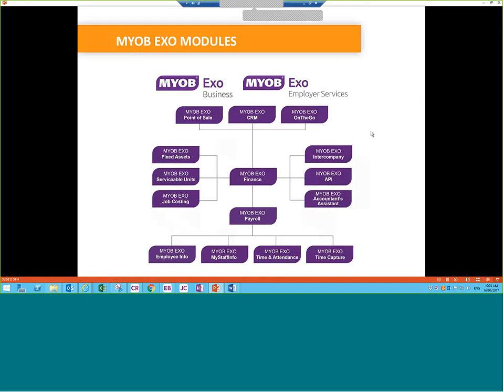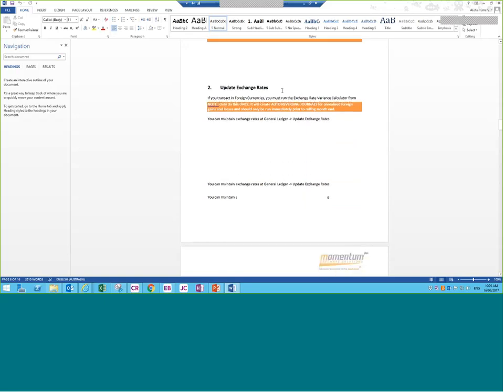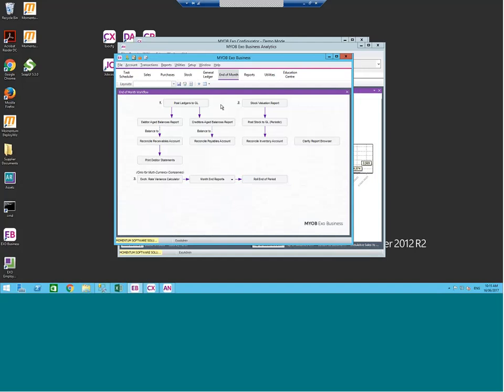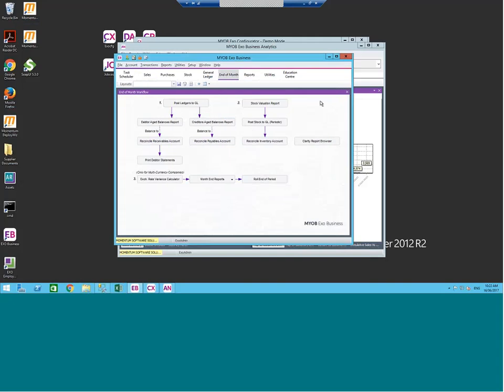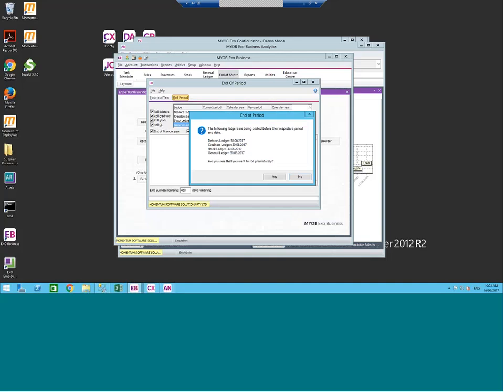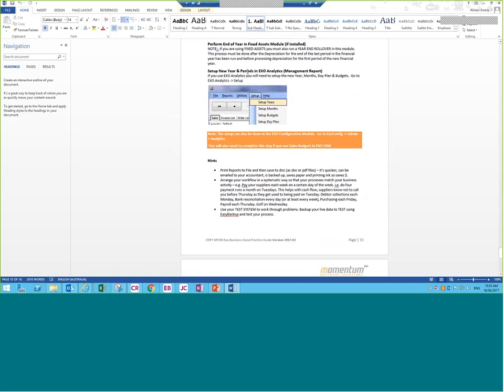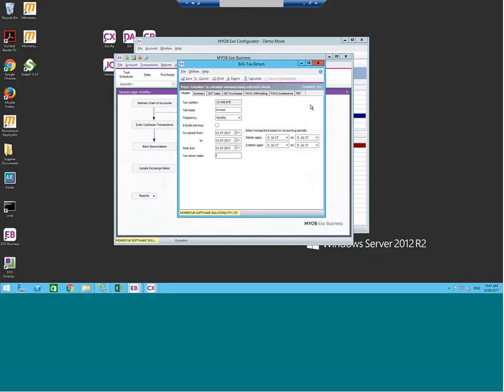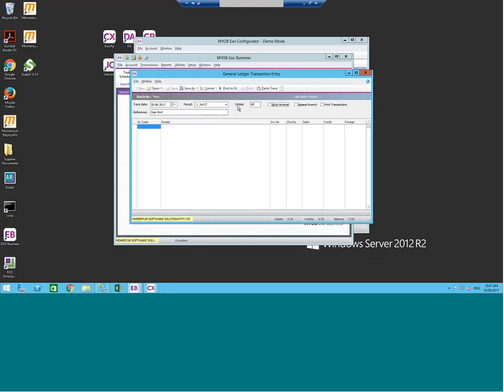EOFY Training Webinar MYOB Exo Business 2017